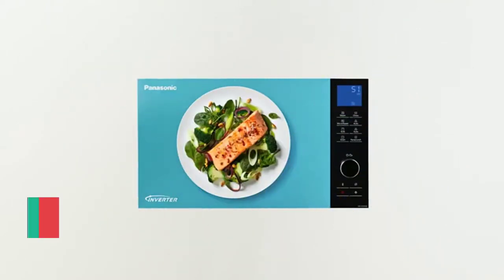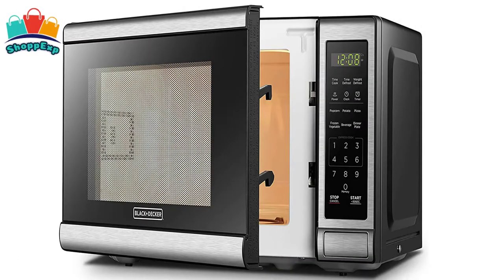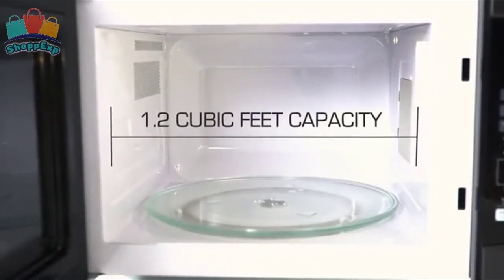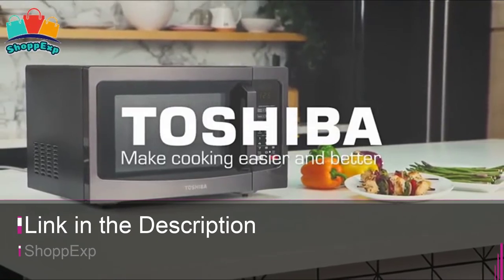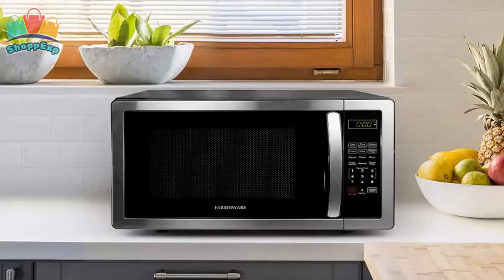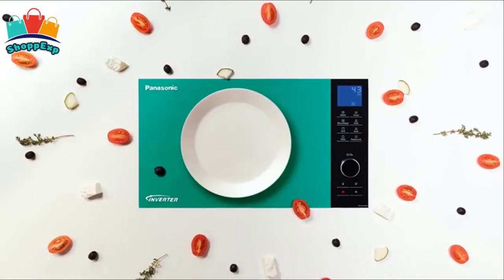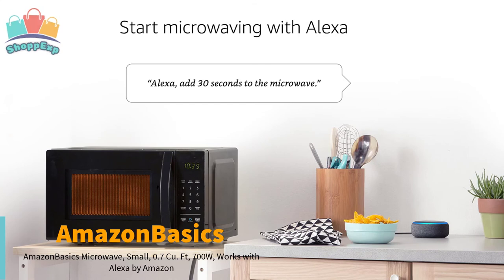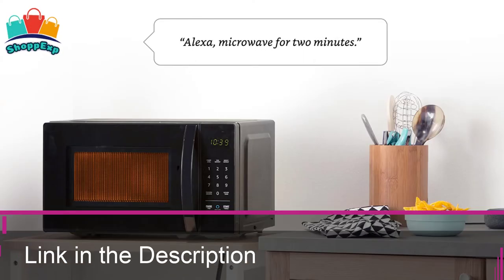Top 5: Best Microwave 2020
Top 5: Best Microwave 2020 - ShoppExp

» Links of Best Microwave in 2020 :-

» 5: BLACK DECKER Microwave »
» 4: Toshiba Microwave Oven »
» 3: Farberware Microwave »
» 2: Panasonic Microwave Oven »
» 1: AmazonBasics Microwave »
» United Kingdom Links:-
» 3: Farberware Microwave »
» 1: AmazonBasics Microwave » N/A
» Canada Links:-
» 3: Farberware Microwave »
» Australia Links:-
» 4: Toshiba Microwave Oven » N/A
» 3: Farberware Microwave »

          » Hello guys! In this video ShoppExp presents 5 Best Microwave in 2020. Here's the short description of these products and for the more detail, check the product links.
          » This Microwave  oven features sensor function that takes the guesswork out from cooking. Built-in sensor constantly detects the humidity level of the food during cooking, then automatically adjusts time and temperature for optimal results. Enjoy easy defrosting with custom defrost function. Just choose from custom defrost menu and input the weight of food, the microwave will do the rest. Or you can simply defrost 1lb. item and the microwave automatically adjusts the time and power.
          » The easy-to-clean coating is featured with hard-wearing material, making it scratch and stain resistant. Just a few wipes with a damp cloth to clean the interior, maintenance has never been so simple and convenient. Defrost all of your frozen foods! Defrost by time or weight to speed along your cooking endeavors. Cook your meals & leftovers with just a touch of a button by touching the number pad (1 through 6 minutes).
          » Inverter Technology delivers microwave energy in a way that allows delicate foods to simmer without overcooking. In addition, foods retain more color, texture and nutrients for fast, easy and delicious results. A sleek, touch-button control panel and four-digit display provide a high-end look, with one-touch sensor cook and reheat. All these 5 are the "Best Microwave", you can choose anyone you like.